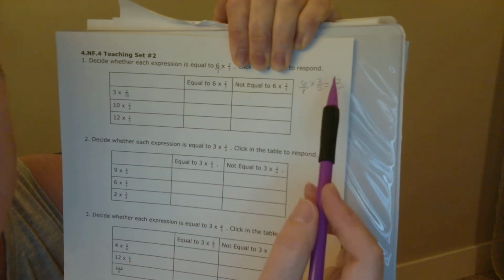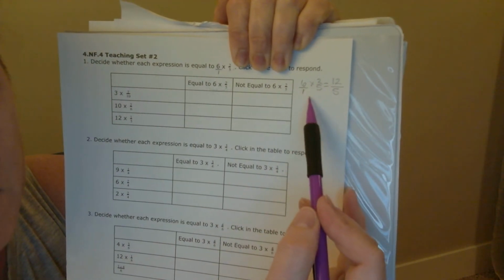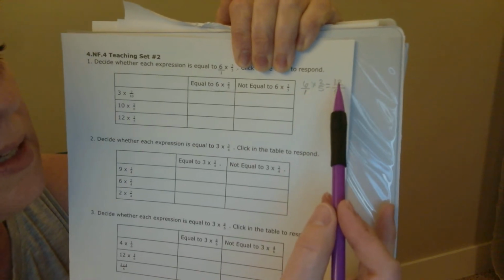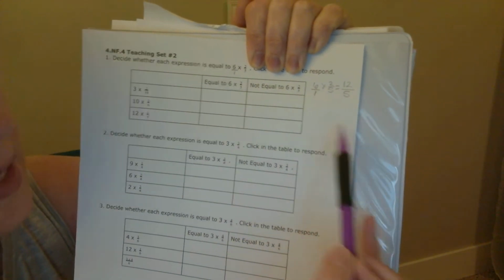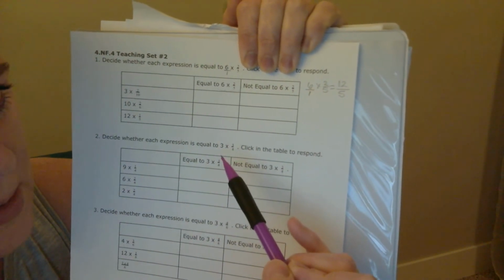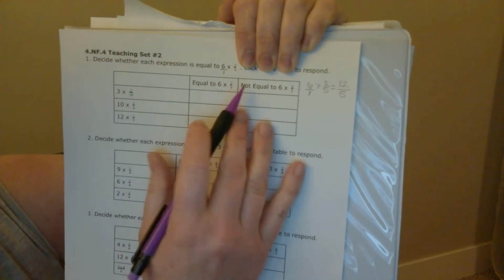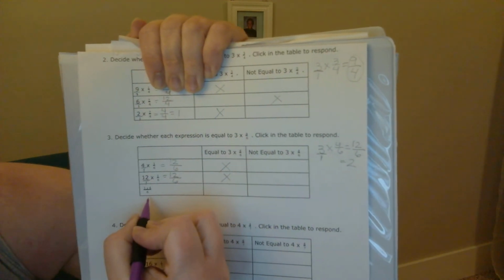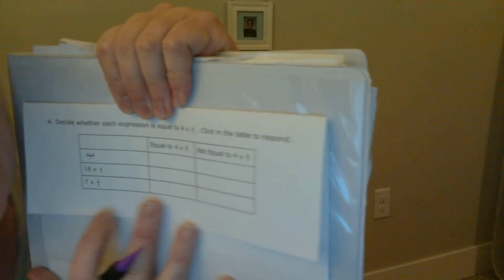4 NF 4 Teaching Set #2